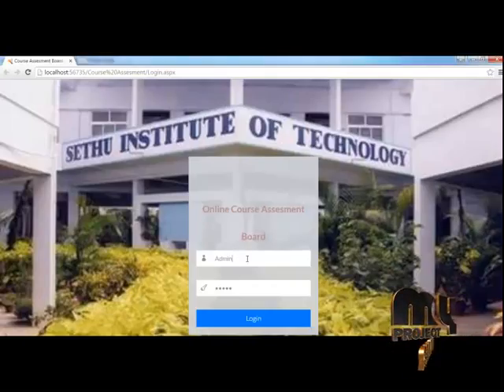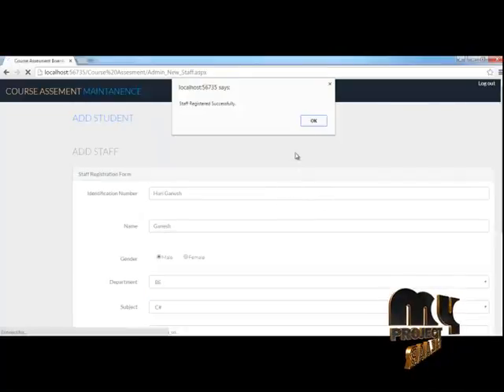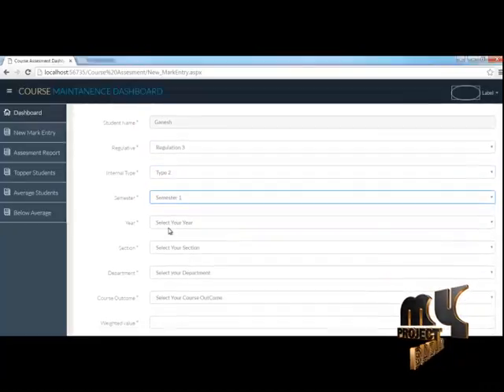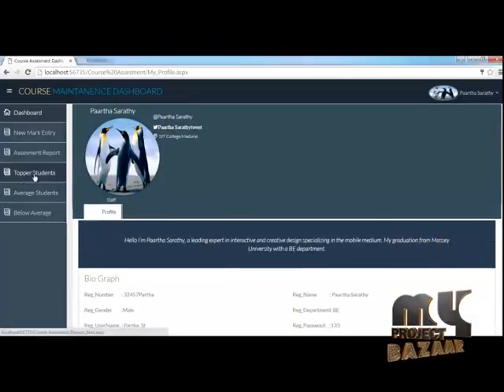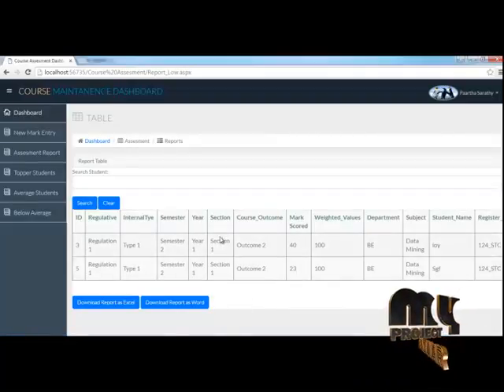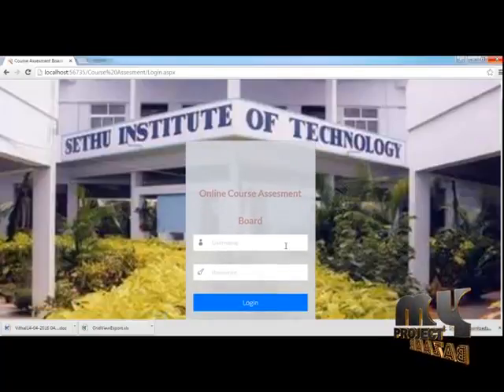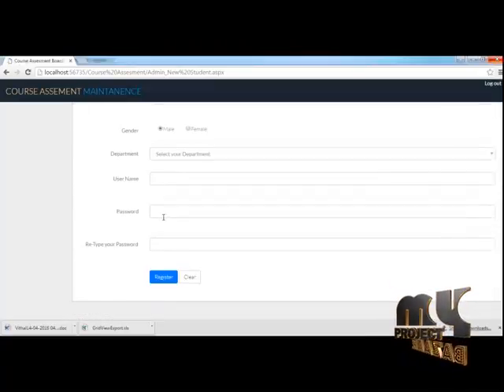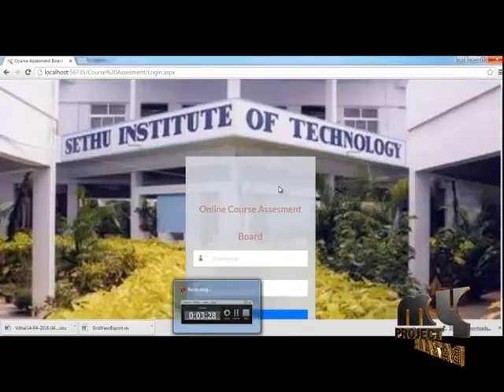Course Assessment outcome Managing System | Final Year Projects 2016